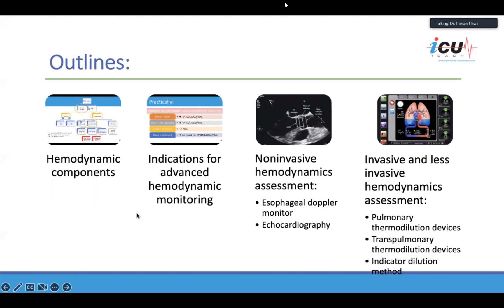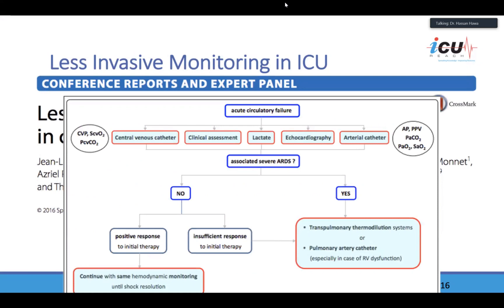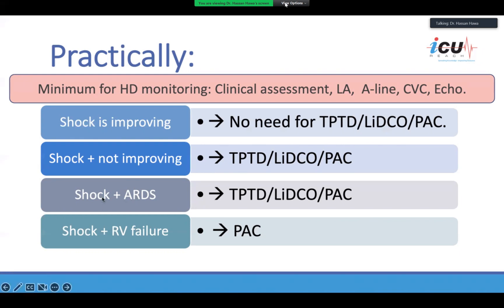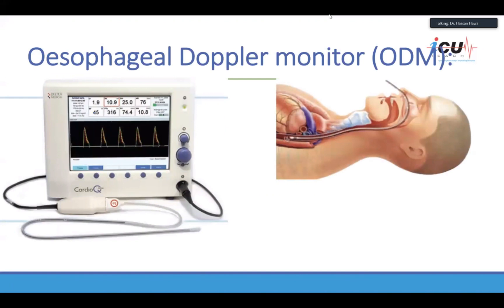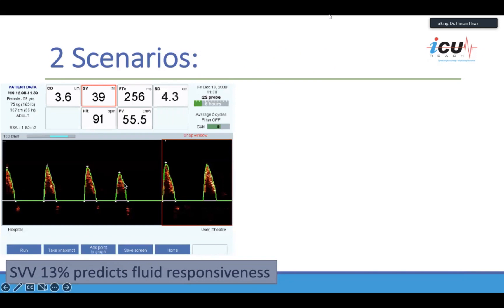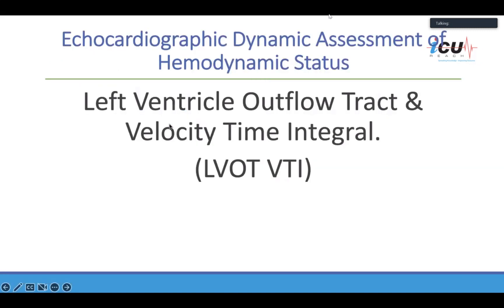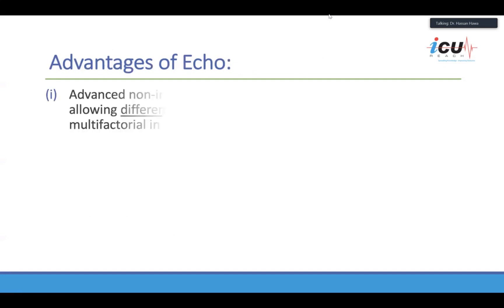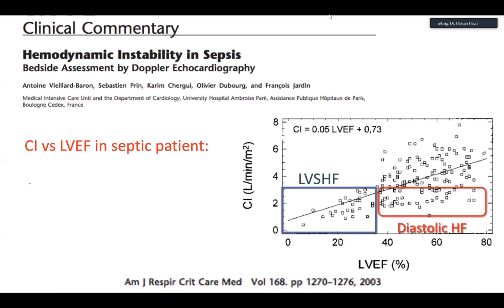Advanced Noninvasive Hemodynamic Monitoring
Discussion on using noninvasive hemodynamic monitoring methods for the assessment of critically ill patients such as echocardiography and ODM (Oesophageal Doppler Monitoring).